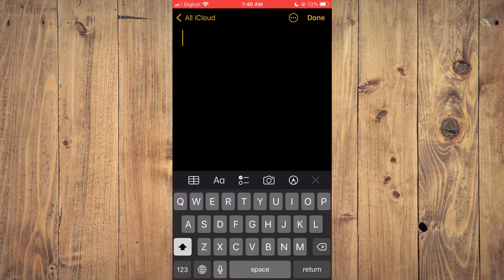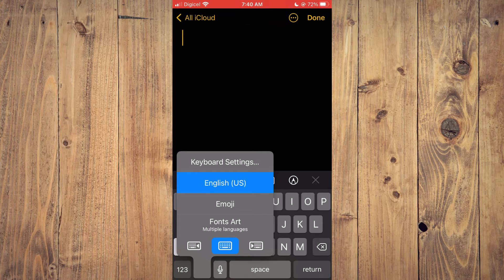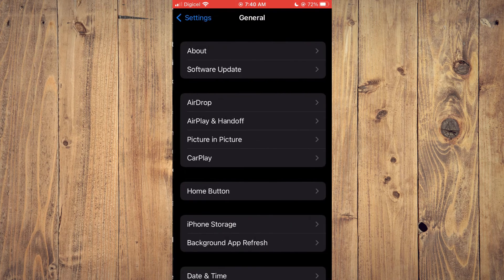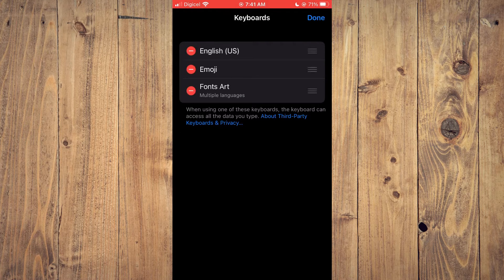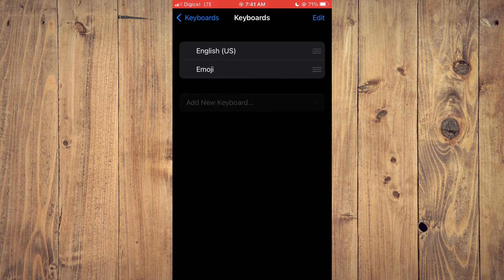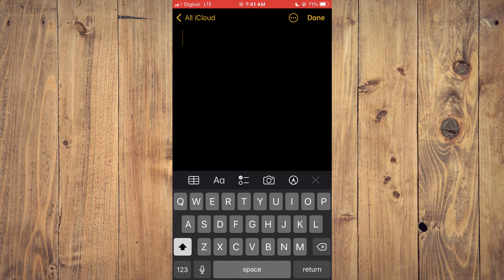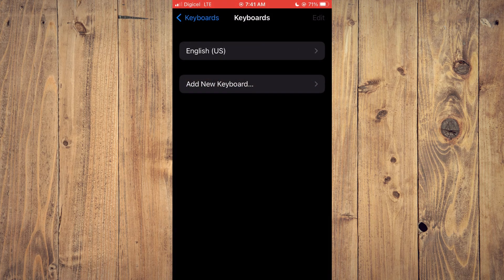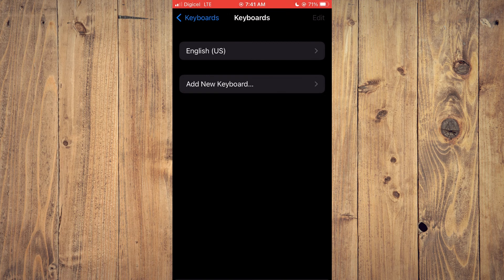how to remove globe icon from iphone keyboard